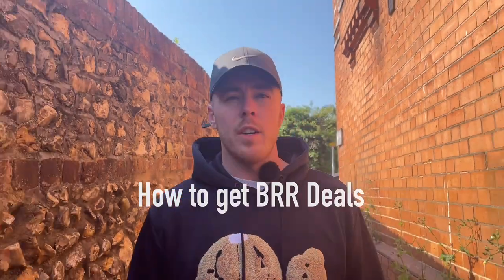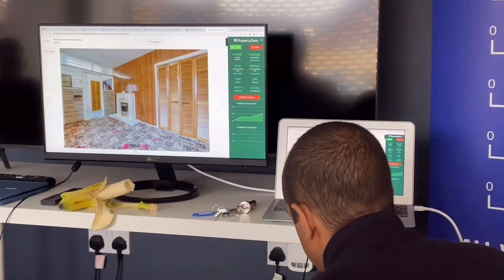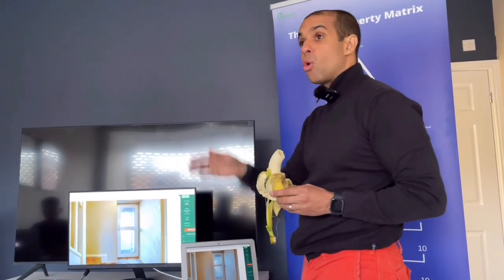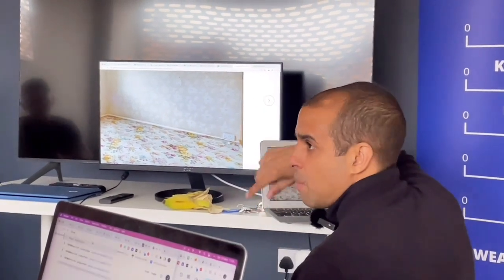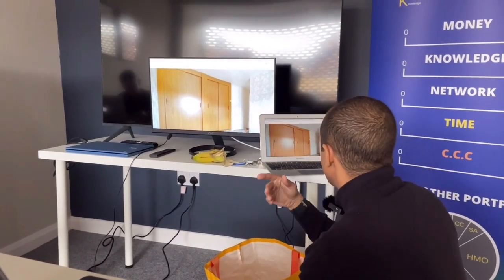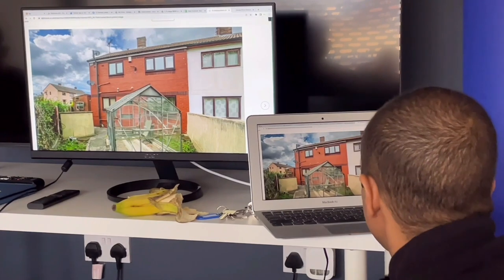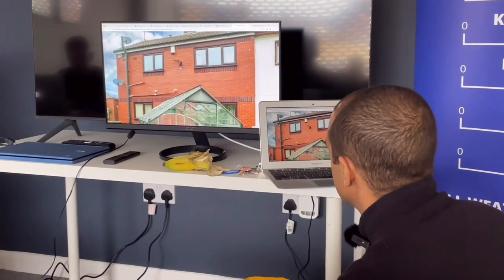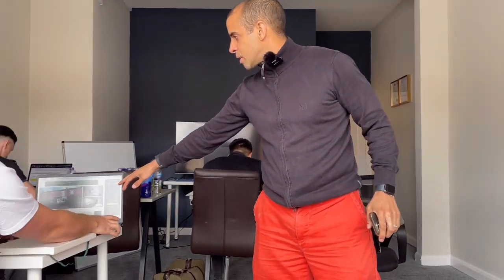How To Get BRR Deals | BRR Property Strategy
We went to Harvey’s On-Patch BRR training in the North East of England and we filmed the majority of it for you guys so that you would get some amazing value from it!

People paid around £400 to attend the on patch training so make sure you pay attention and take notes because this is not your average BRR video!

In this video you will see:
📌 Harvey costing up a refurb live
📌 The art of offering without offering
📌 How to build your pipeline
📌 Live call with an agent
📌 The psychology behind what was said in the call

This is basically a mini BRR Course condensed into one video!